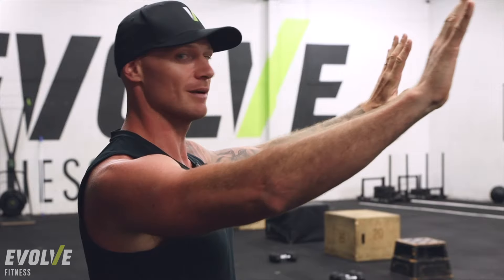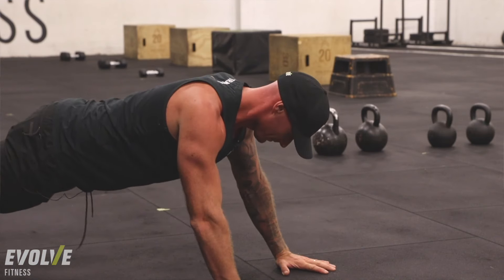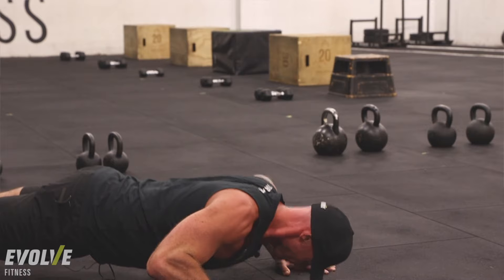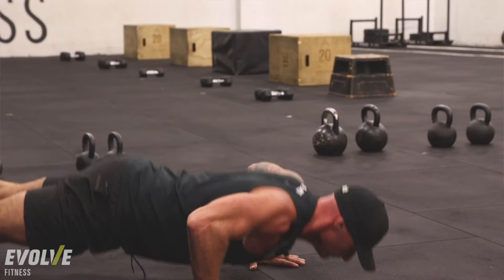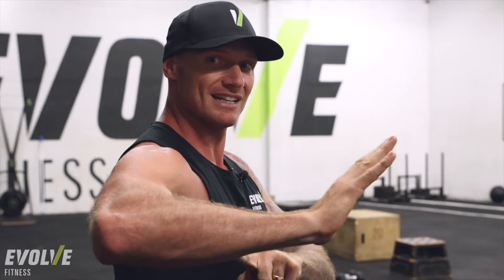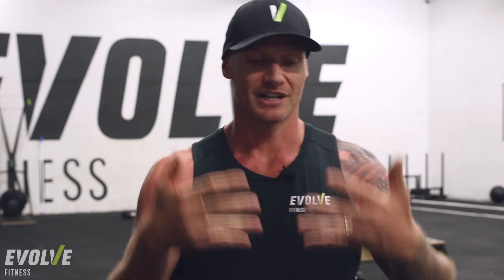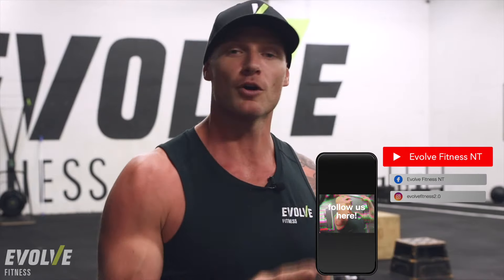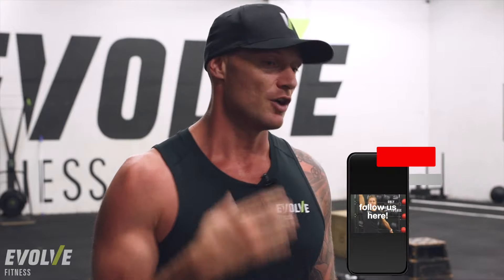How to correctly perform PUSH UPS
Pushups are a commonly known movement but are also often done very wrong. There are some very simple concepts that need to be performed during the pushup. They can also be done in a way to create more intensity in certain muscle groups for a different outcome from the same movement.

Make sure you follow us for more content like this every week!